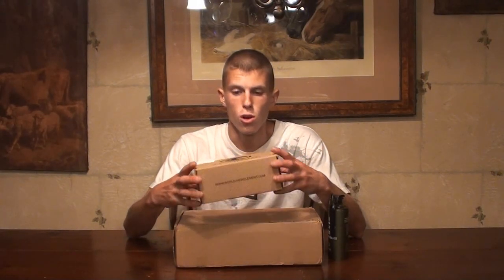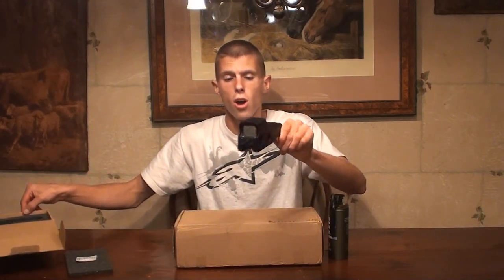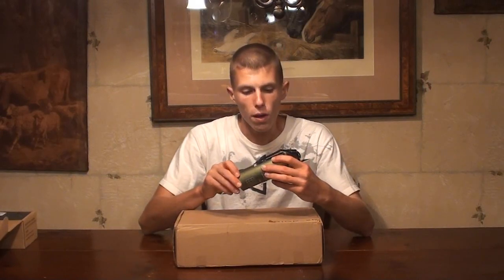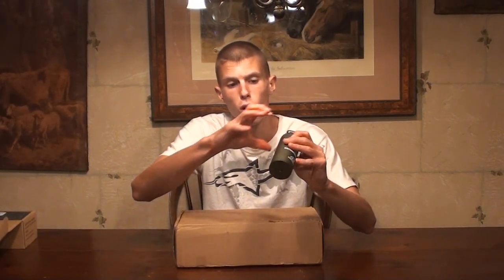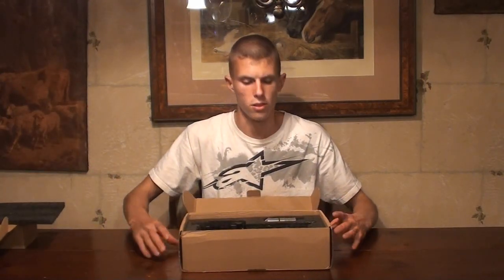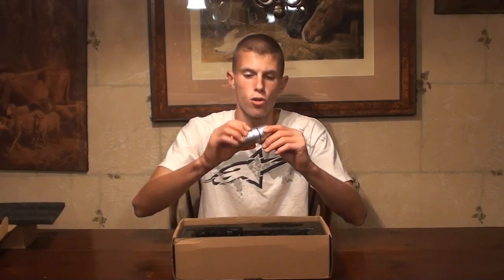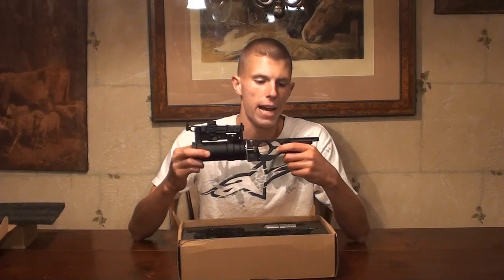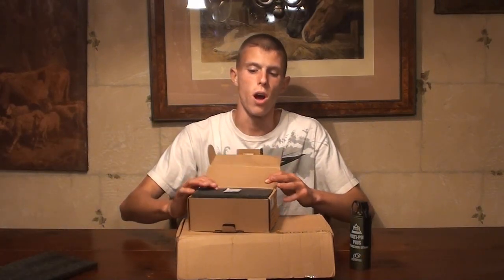Tiger111HK Airsoft Unboxing 10/1/12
Today we have an unboxing of a few products sent to me by Tiger111HK, which is a Hong Kong based retailer.
Element Metal 552 Style Replica Holosight - $40
EAIMING Gas Charger - $28
DBOYS AK Grenade Launcher - $65